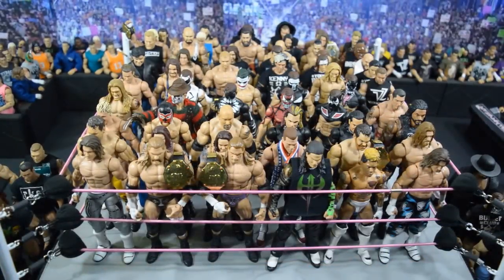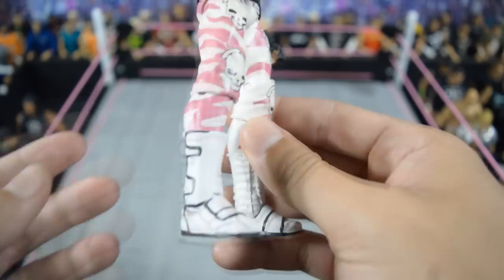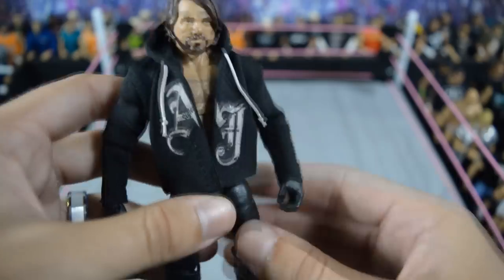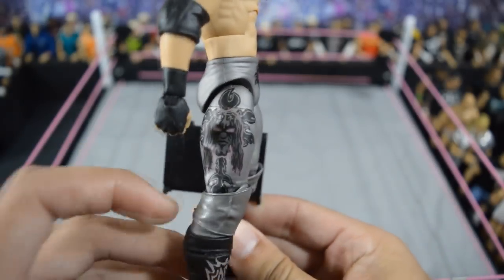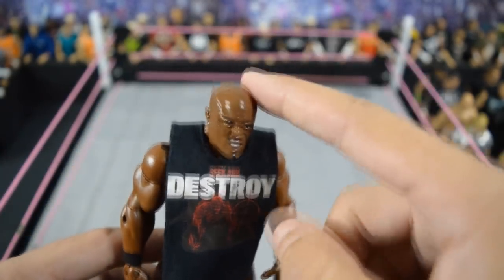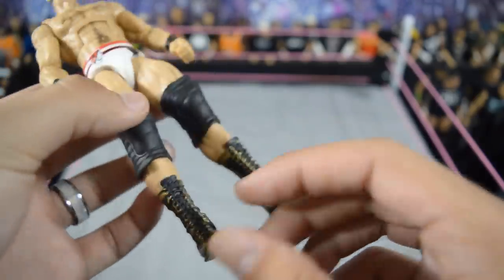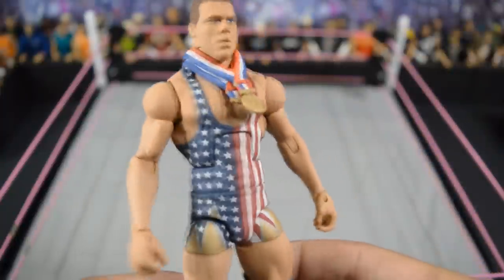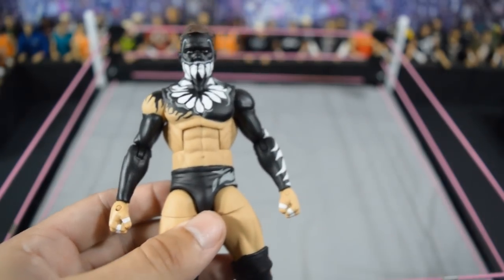EPIC CUSTOM WWE FIGURE COLLECTION! (RING FULL OF CUSTOMS)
In todays video, I will be showcasing my EPIC one of a kind custom wwe figure collection! I have around 72 customs/fixups that will be in the video today. I also have 33 or so John Cena Customs/Fix-Ups that will not appear in this video, but if you guys want to see those you can check out my John Cena Collection video which you can find below!